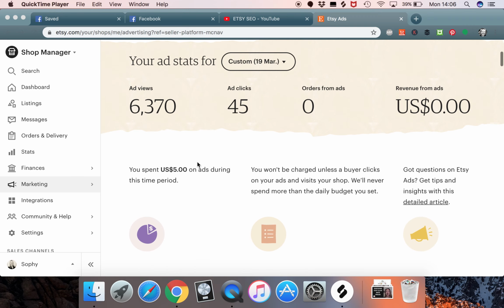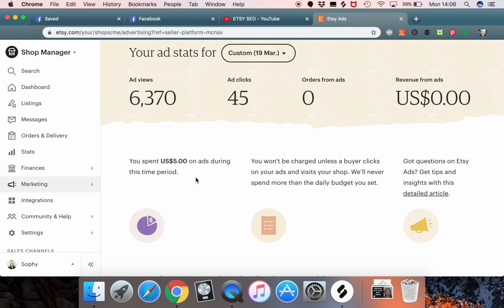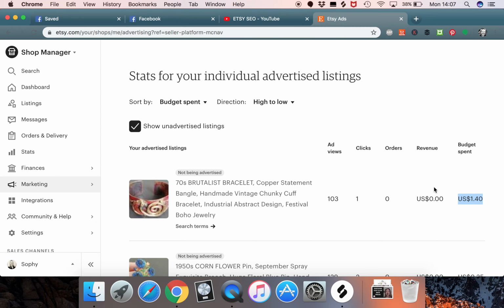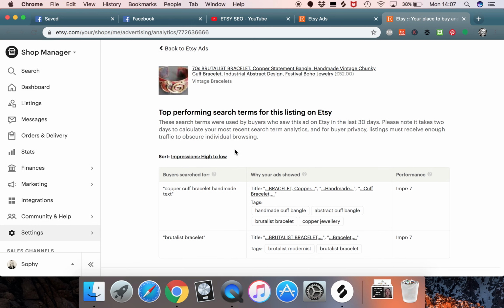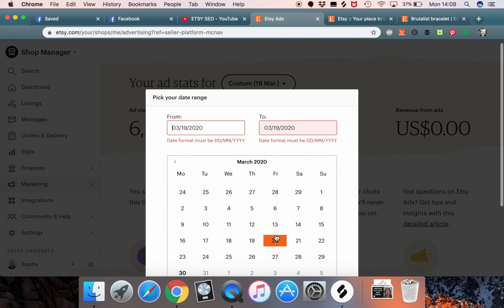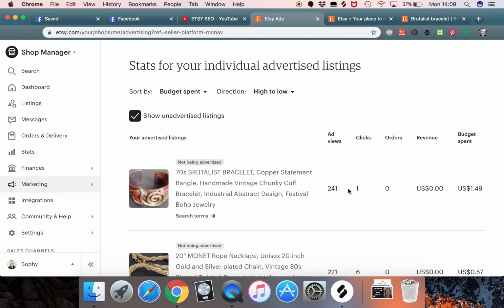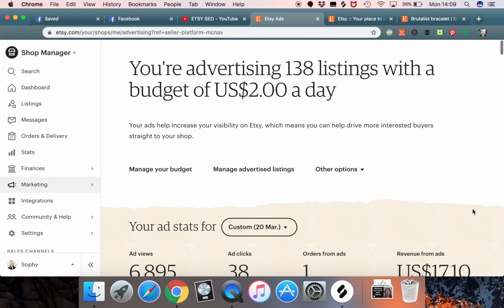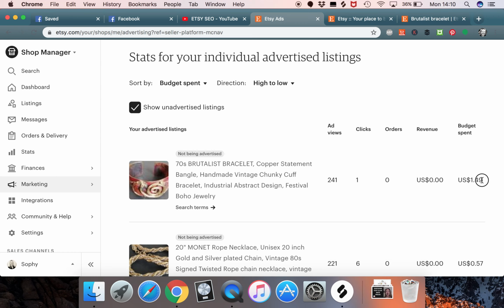Shocking Costs on Etsy Ads - ridiculous CPC charges. Always check your ETSY ADS stats!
This video is about some pretty ridiculous CPC (cost per click) charges I got on my Etsy Ads and this shows WHY you should ALWAYS check your Etsy Ads stats so you're not WASTING your budget!

*** Etsy Shop Critique WHOLE SHOP REVIEW
*** OR LISTING REWRITES:
Etsy Critique and Marketing Shop